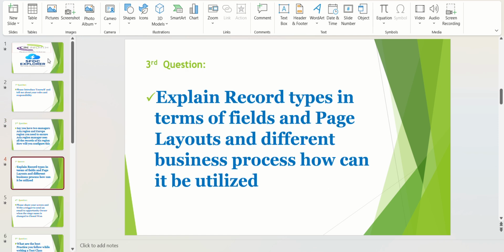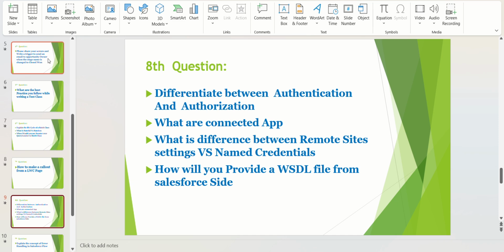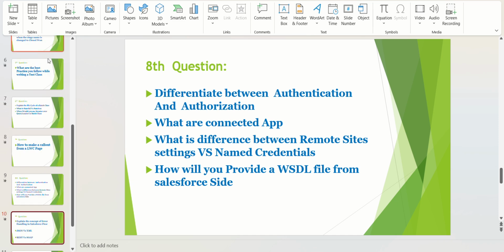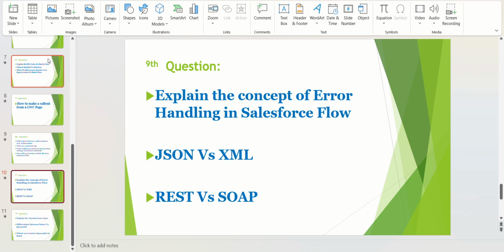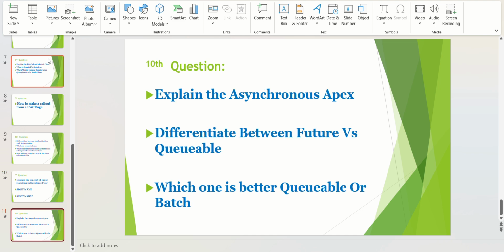ITC Infotech Salesforce Interview Questions 2025 November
In this video, we’ll go through the latest Salesforce interview questions asked at ITC Infotech in 2025.
These questions were recently asked to real candidates during Salesforce Developer and Admin rounds.
If you’re preparing for upcoming MNC interviews (Infosys, TCS, Hexaware, Capgemini, and more), this video is a must-watch!

🔹 Topics Covered: Triggers, LWC, SOQL, Batch Apex, Governor Limits
🔹 Suitable For: Freshers & Experienced Developers
🔹 Don’t forget to comment your score below 👇